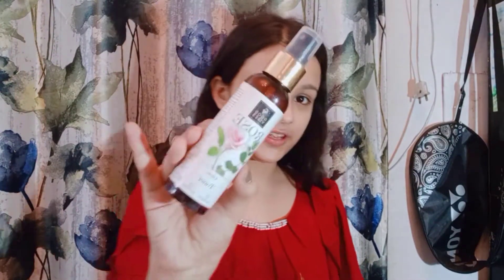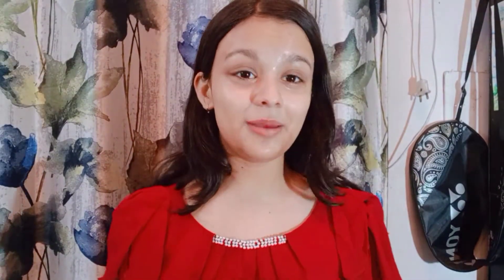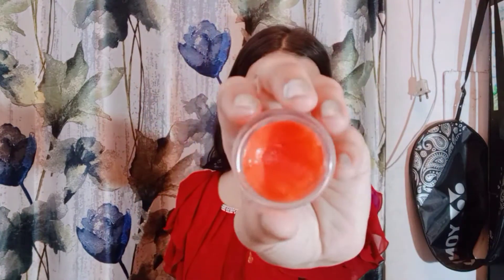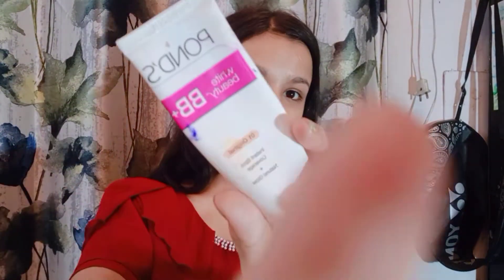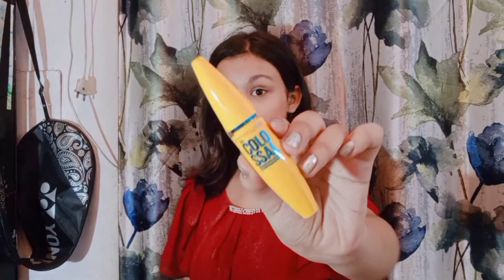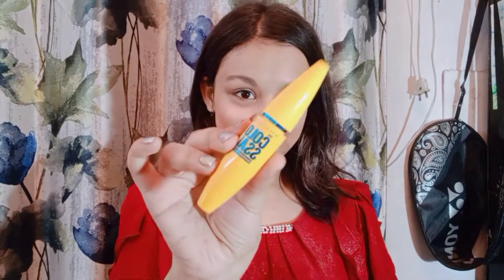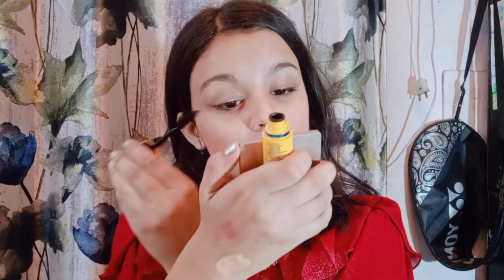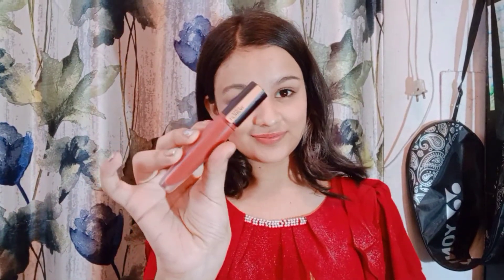my everyday makeup look | chit chat makeup video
Hey beautiful 🌹

💿Do let me know your thoughts in comment section

Copyright📍
Everything you seen in this video was created by
Makeup by Loveleen unless otherwise stated. Please do not use any photos or content without my permission.